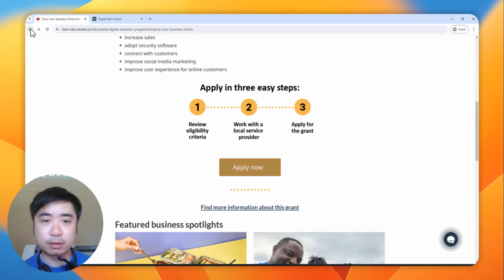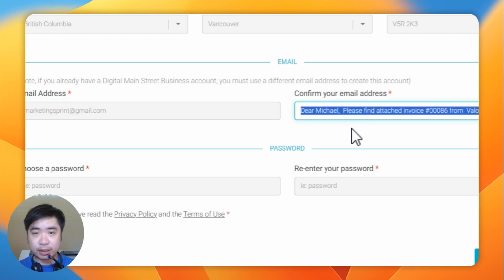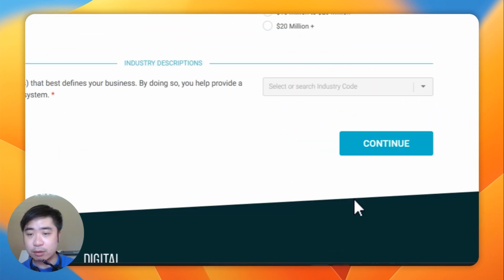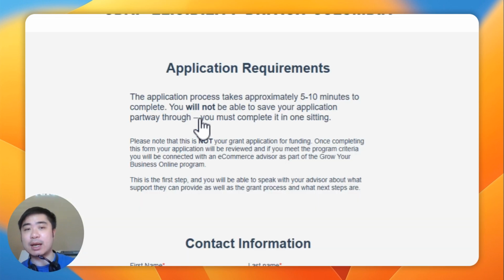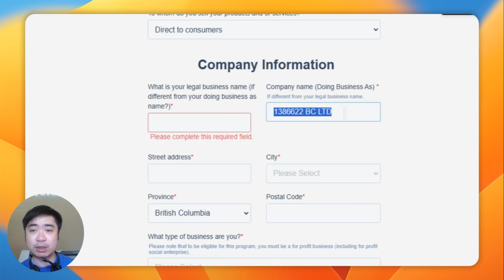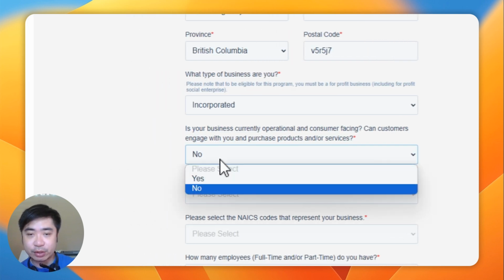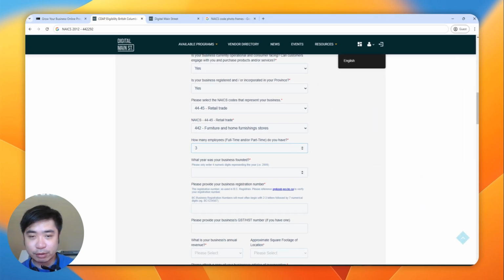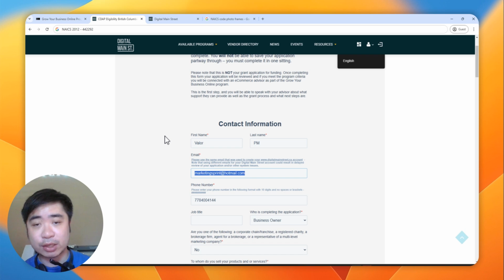Step-by-Step Guide to Securing Your $2,400 CDAP Grant (Canada Digital Adoption Plan) Step 1-3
Unlock your $2,400 CDAP Grant with our Step-by-Step Guide! 🚀 In this no-nonsense video, we walk you through the entire process of applying for the Canada Digital Adoption Program (CDAP) grant for small businesses. From navigating the official CDAP website to registering and submitting your application, we cover it all. Learn how to create your account, fill in essential business details, and avoid common pitfalls. Whether you’re a sole proprietor or a corporation, this guide ensures you get the funds you need to grow your business online. Don't miss out on this opportunity—apply now and take your business to the next level! 🌟

CHAPTERS:
00:00 - How to Apply for the Canadian Digital Adoption Program for Small Businesses
00:36 - How to Apply for the BC Grow Your Business Online Grant
01:47 - Step 1: Create an Account
03:17 - Step 2: Enter Business Information
05:56 - Step 3: Don't forget to fill out THIS hidden form **SUPER IMPORTANT**
13:18 - Step 4: Grant application submission complete!